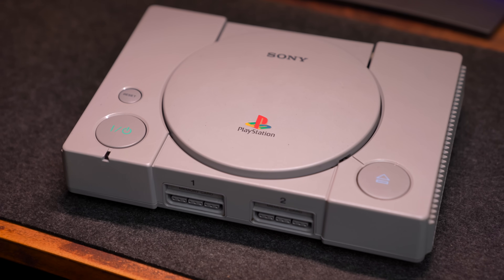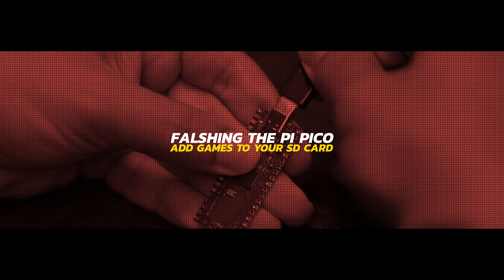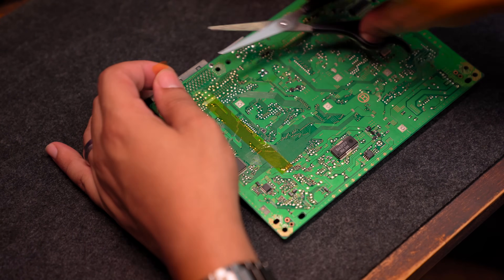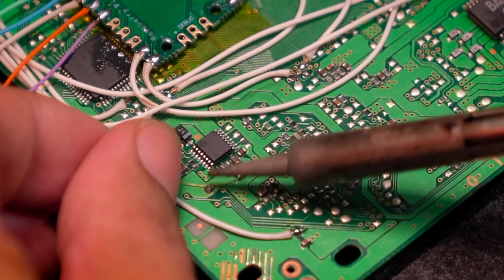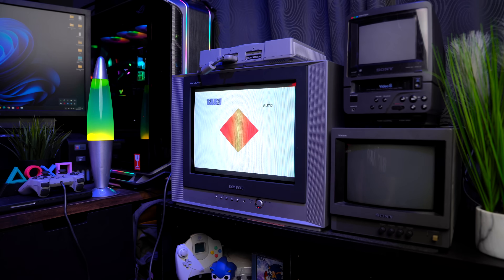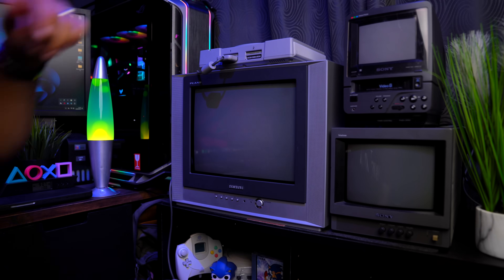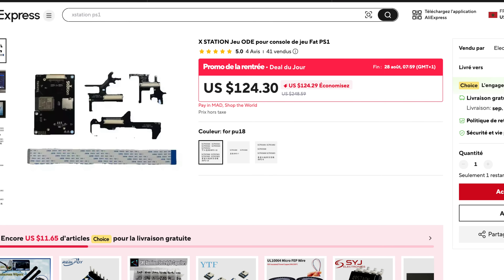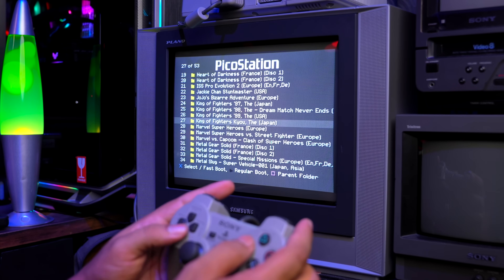NOW YOU CAN MOD THE PLAYSTATION FOR 5$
🚀 Mod your PlayStation for just $5 with a Raspberry Pi Pico!
In this video, I’ll show you how to turn your original PlayStation (SCPH-100x / SCPH-550x) into the ultimate retro machine using an open-source Raspberry Pi Pico modchip.
Say goodbye to expensive solutions like the XStation or PSIO—this project is cheap, simple, and community-driven.

👉 What you’ll see in this video:
1️⃣ Everything you need for the mod.
2️⃣ Step-by-step installation and setup.
3️⃣ Game compatibility testing.
4️⃣ Pros & cons of this method.
5️⃣ My final thoughts after trying it out.

⚠️⚠️ TROUBLESHOOTING ⚠️⚠️
👉 Some steps are required to avoid troubleshooting issues:
 1. Make sure you have lifted the specific pins of the IC701 and that they are not making contact with the motherboard.
 2. Check all the soldering points between the Pi Pico, the motherboard, and the SD reader.
 3. Try booting the PlayStation without fully reassembling it: PSU + motherboard + (optical drive for PAL region). I’m sure you’ll find a way to do that — this is just to test if everything works correctly.
 4. Boot the PlayStation each time you reassemble a component, so you can identify exactly where the issue comes from.
Good luck

⚡ Pros: Super affordable ($5), works with ~90% of games, keeps the authentic PS1 hardware experience.
⚠️ Cons: Requires soldering skills and a bit of patience.

Huge thanks to the community and the amazing Mexican creator behind this project 🙌 (check out his channel in the description).